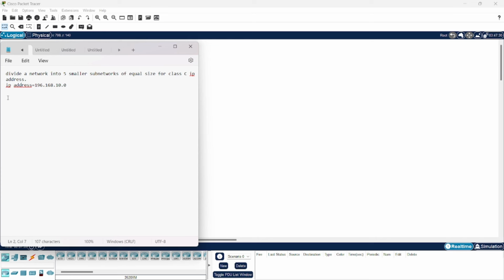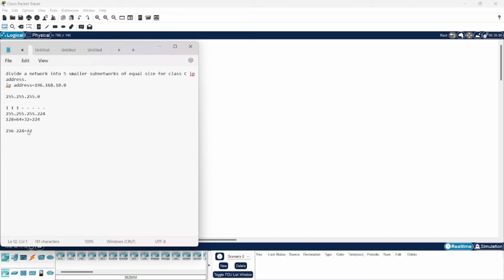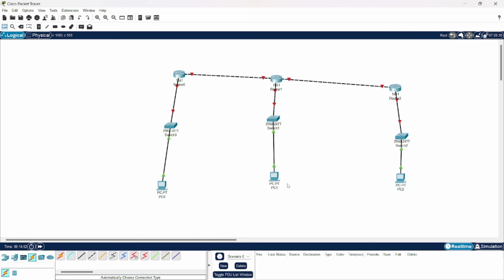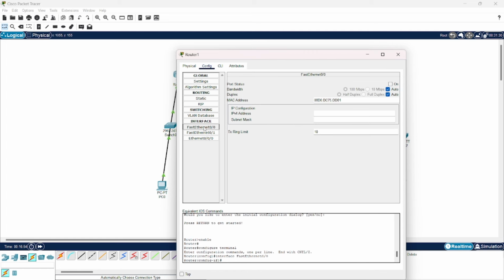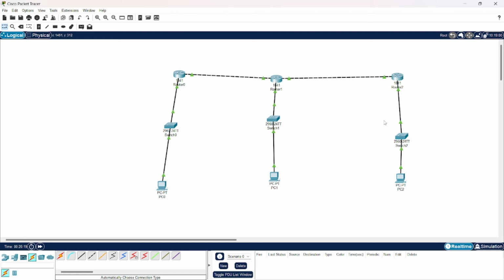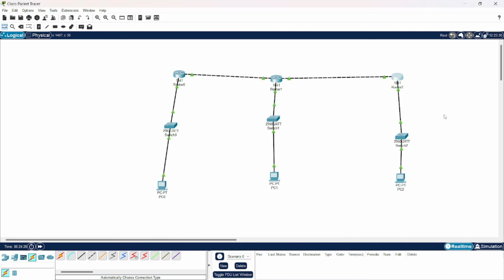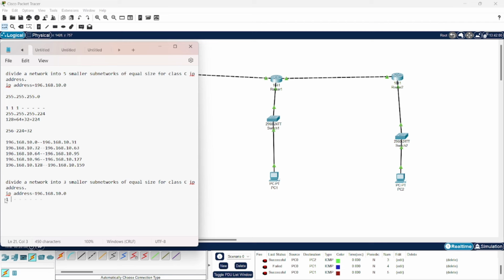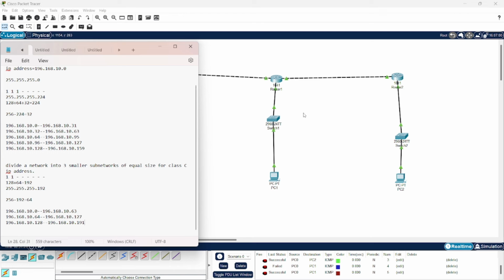𝐟𝐥𝐬𝐦 | 𝐥𝐞𝐜𝐭𝐮𝐫𝐞 𝟒 | 𝐜𝐬𝐞𝟑𝟎𝟕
for your internetworking end term practicals